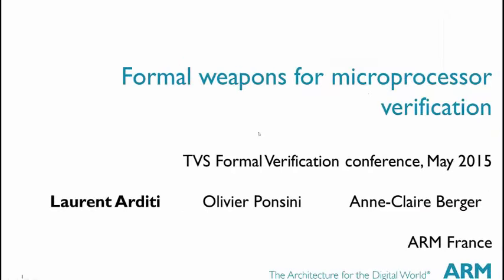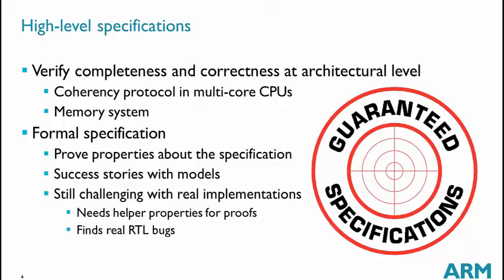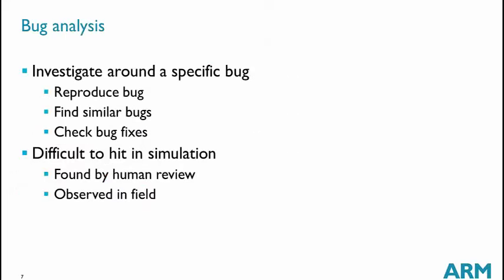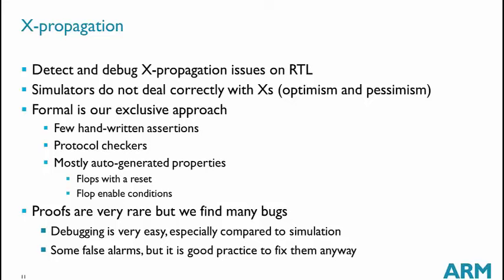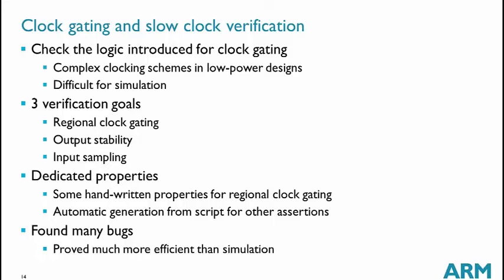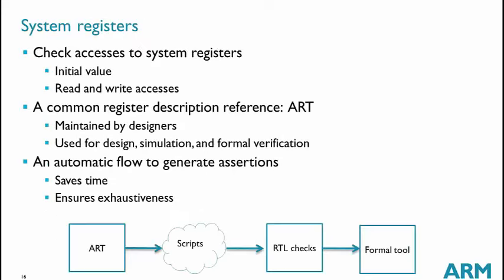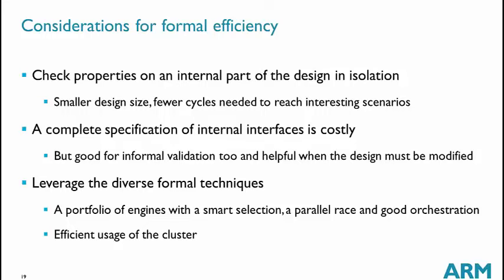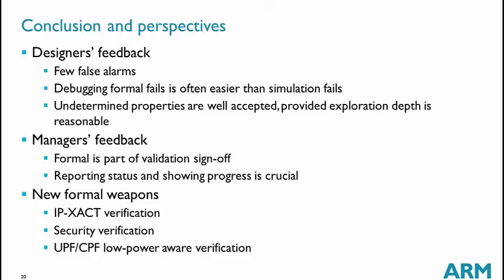Formal Weapons for Microprocessor Verification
Laurent Arditi, Principal Engineer at ARM discusses "Formal Weapons for Microprocessor Verification"